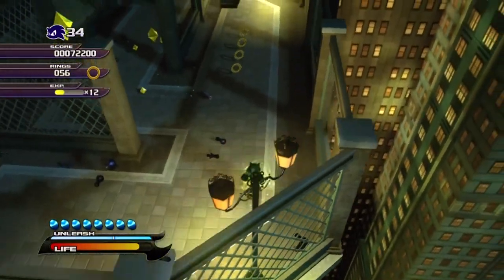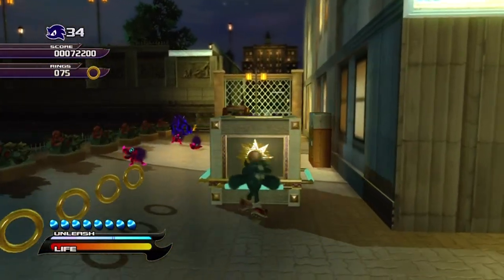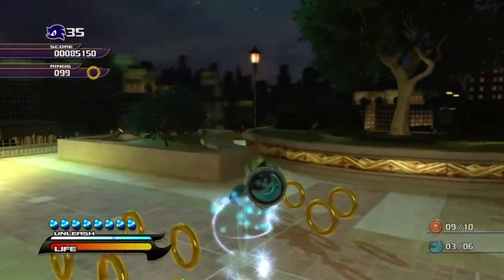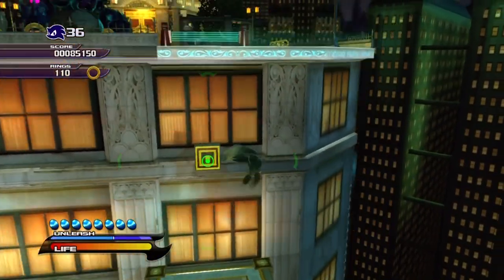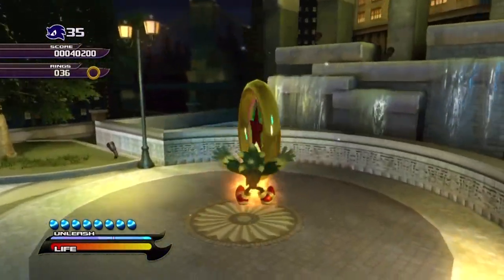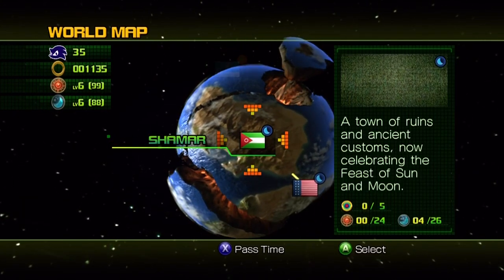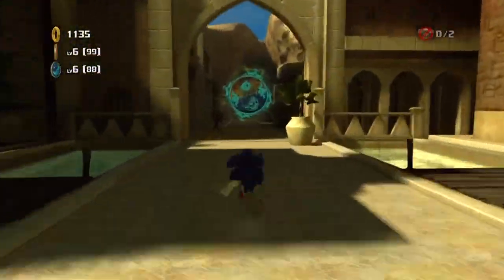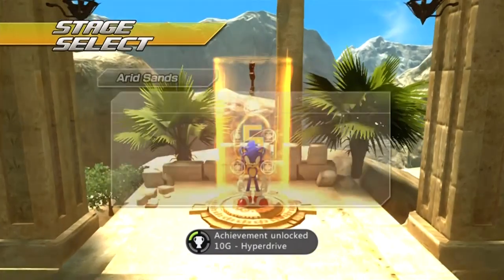Let's Play Sonic Unleashed (360) Part 19- Tightrope Walking Fails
Yeah, still not doing any better at this.